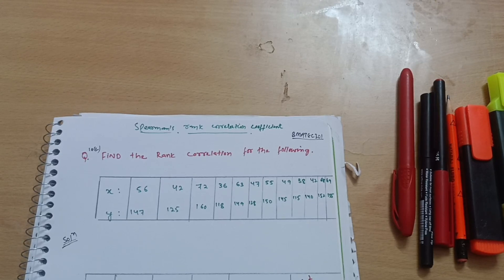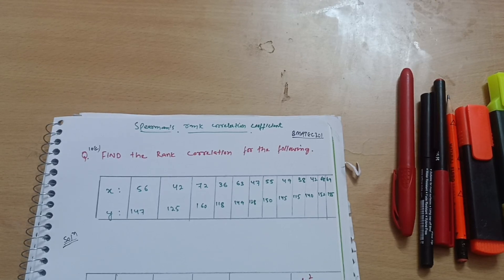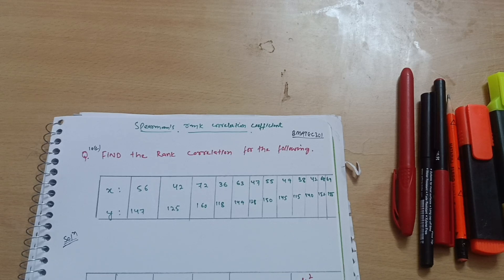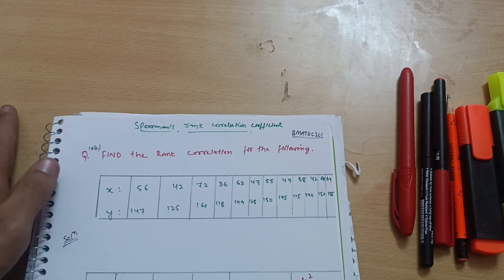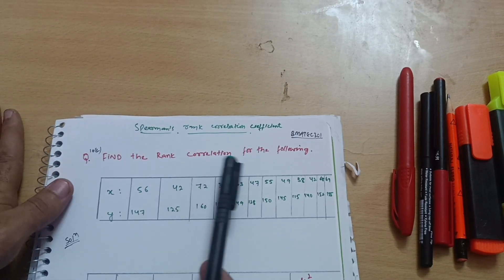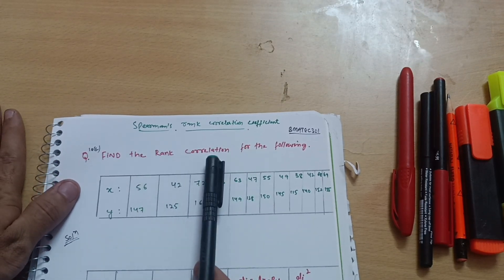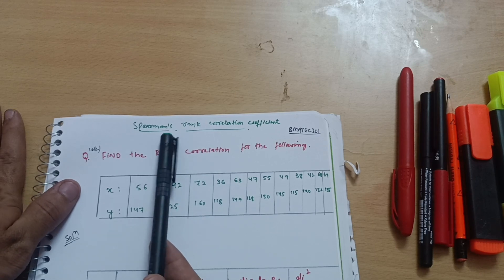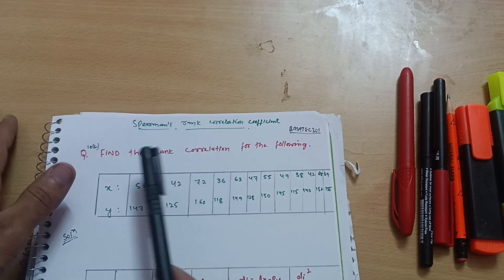Rank Correlation BMATEC301 |Solved Q.No.10(C)🔥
Rank Correlation BMATEC301 |Solved Q.No.10(C)🔥mohsinali14

YOUR QUERIES,
BMATEC301
Bmatec301
bmatec301
rank correlation
how to find rank correlation
curve fitting
3rd sem vtu maths
3rd sem maths vtu
3rd sem maths vtu for ec stream
3rd sem vtu maths solved model question papers
3rd sem maths vtu for ec branch
rank of correlation
Rank of correlation
correlation coefficient